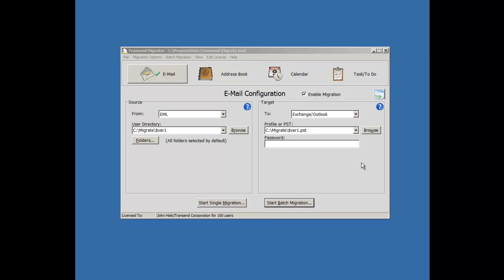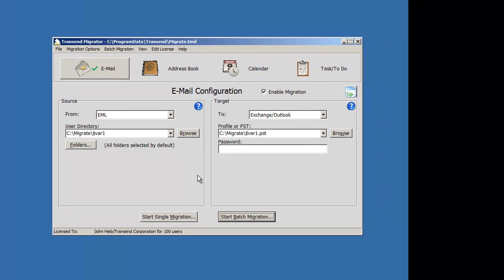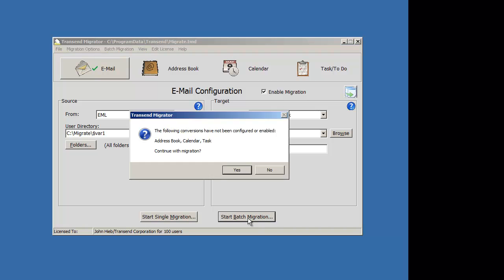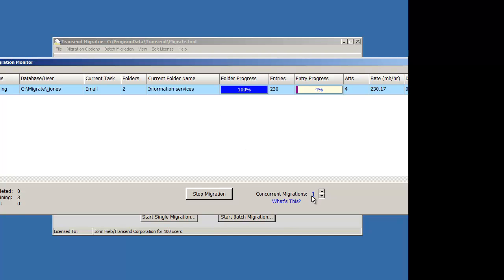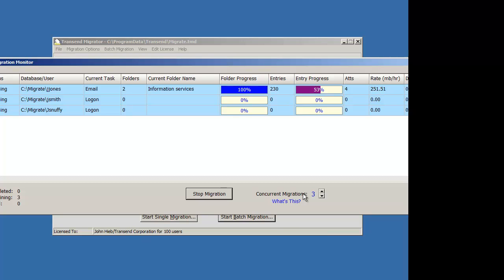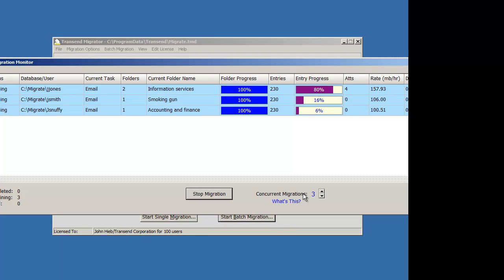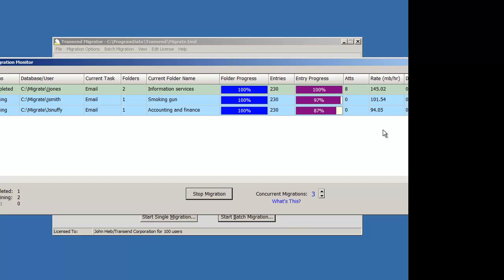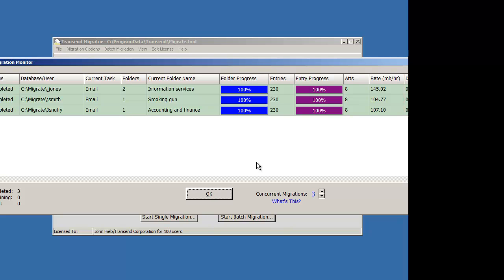Migration Monitor Concurrent Migrations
This video demonstrates how to run more than one account concurrently during a batch migration.